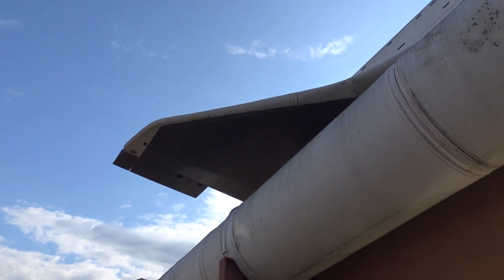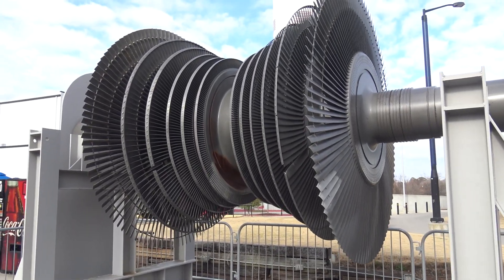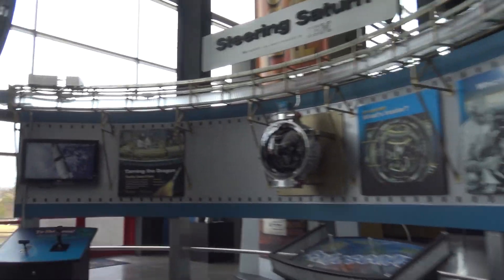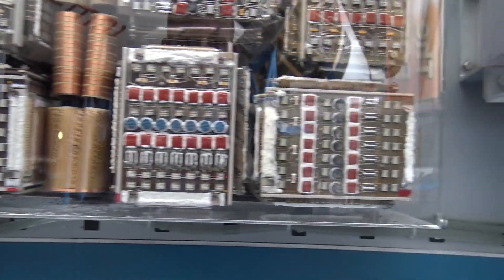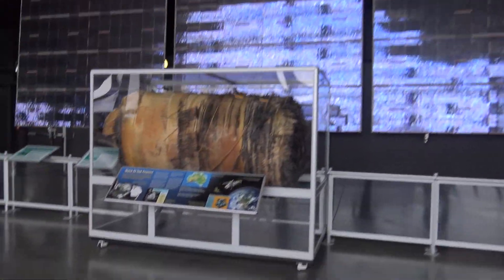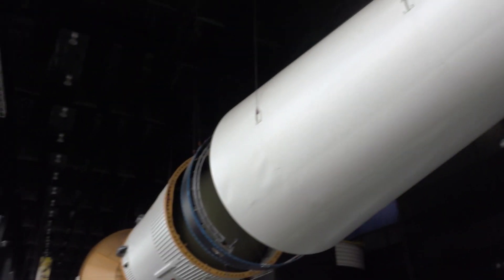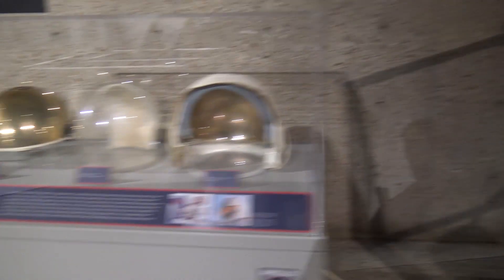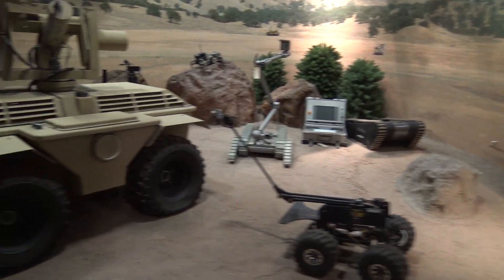Tour U.S. Space And Rocket Museum In Alabama!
When I was in HUntsville Alabama in December, I was able to get to the Space and Rocket museum as many people told me I should visit. I only touched on HALF of the stuff there, but we also did a walkthrough of a replica of the International Space Station, and a behind the scenes tour from the staff while nobody was there. You should definitely visit this place.